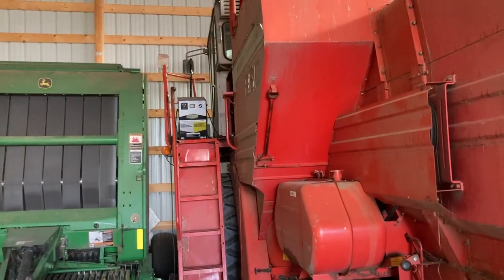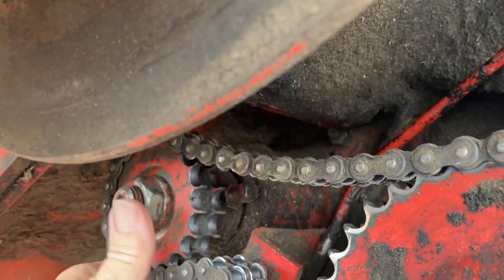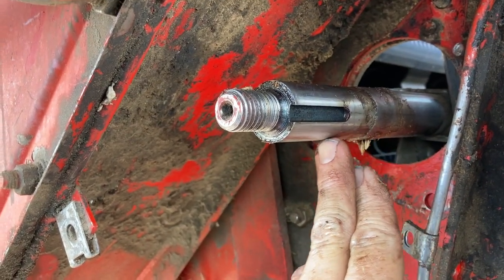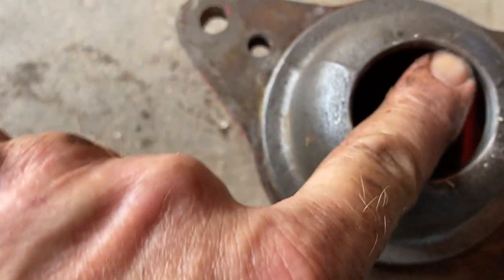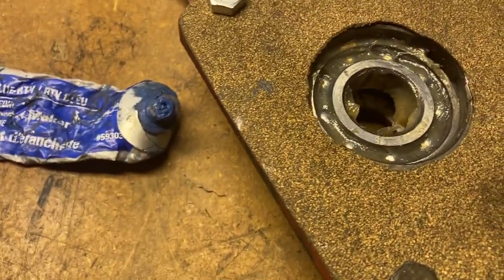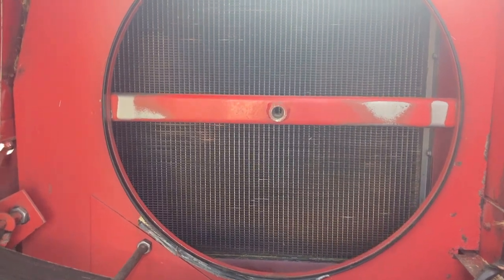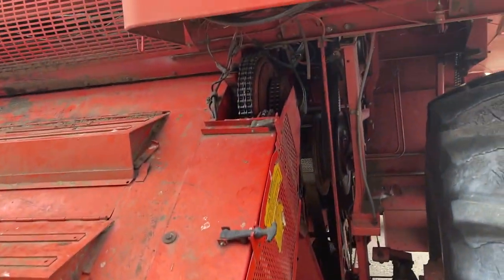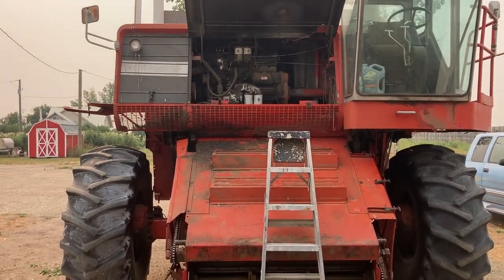Getting our 860 Massey Ferguson combine ready for harvest. Part 1. Difficult bearings to replace.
This old girl is getting ready for another trip or two around the barley field.

Glen says that for every hour that this combine will be running this season he will probably have put in an hour of fixing or maintenance on it.